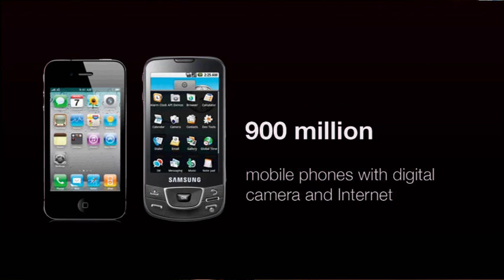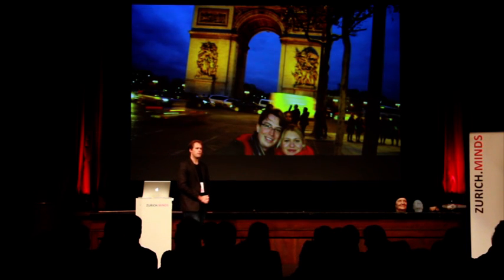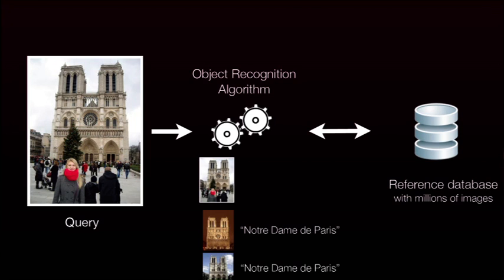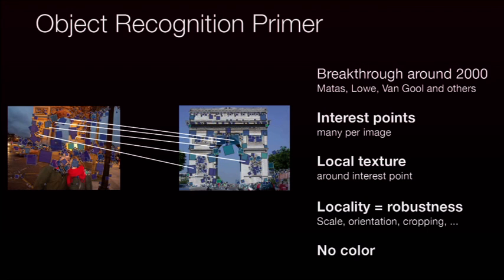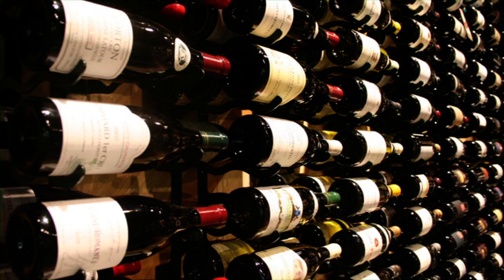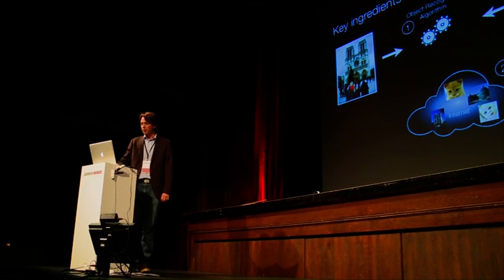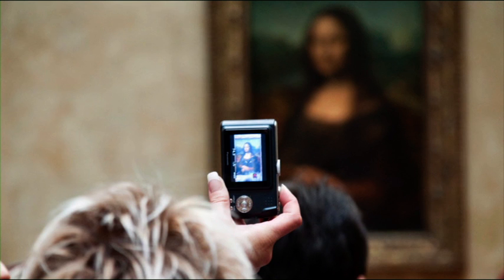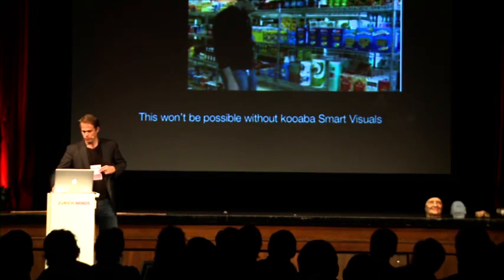Kooaba on Image Recognition (2010 WORLD.MINDS)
Kooaba, Herbert Bay and Till Quack on Image Recognition at the 2010 WORLD.MINDS Annual Symposium.